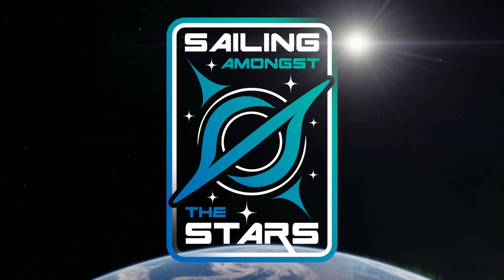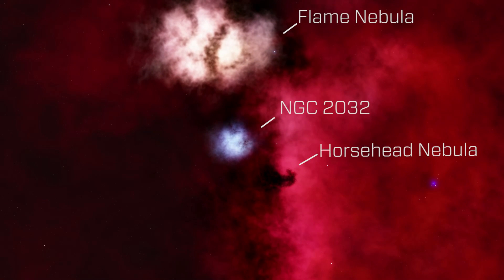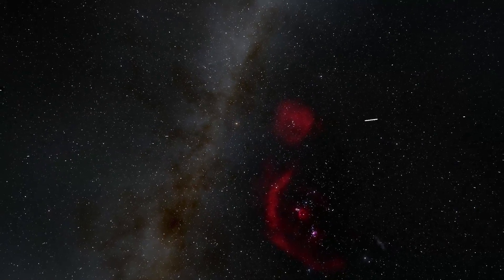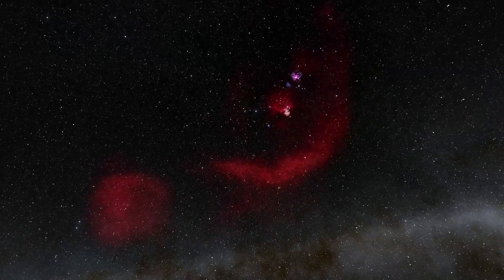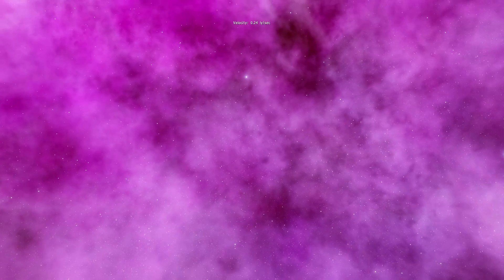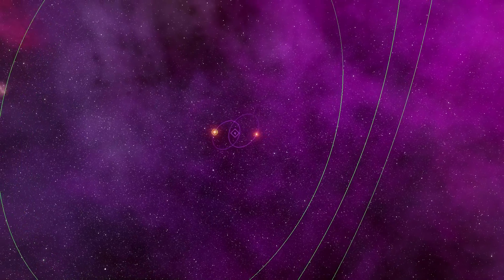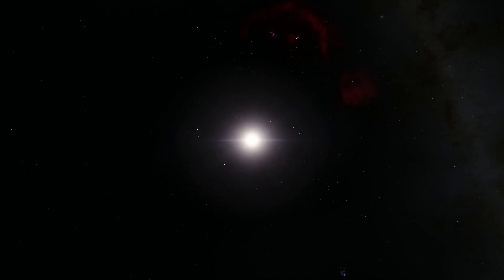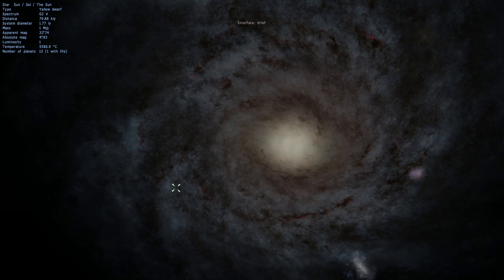1,000 light years (Orion) - Sailing Amongst the Stars: Learning to Fly 2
Full ENG subtitles! Take a flying lesson, to the Orion Molecular Complex - a stunning collection of stars over 1000 light years away. A great mental exercise and a trip of wonder.

Using the photo-real sandbox tool Space Engine, this is a whole new type of documentary, with the potential for hundreds of effortless episodes, with the ability to demonstrate the size and awe of the universe in ways never seen before.

Dr. Kaii

To keep these videos going, donations would be most gratefully received